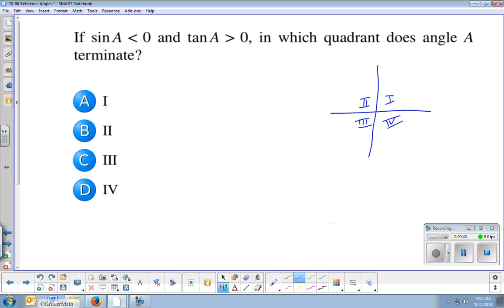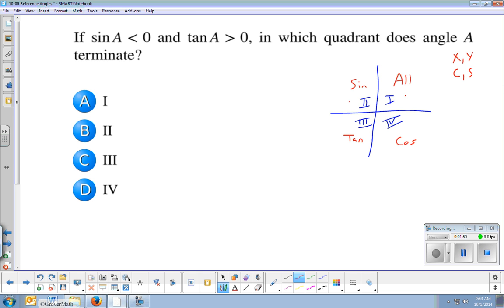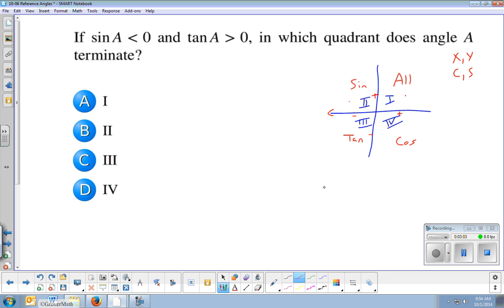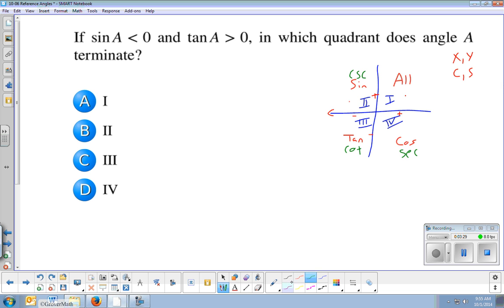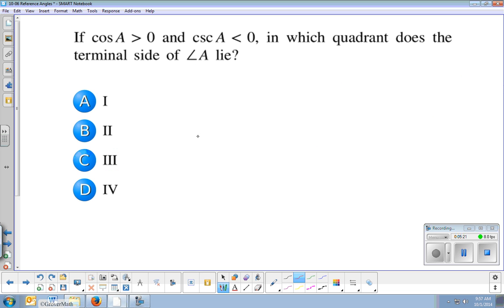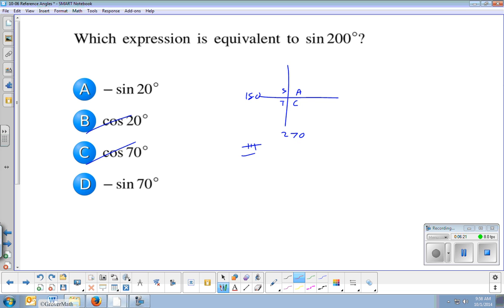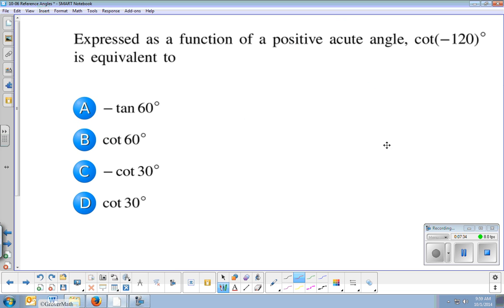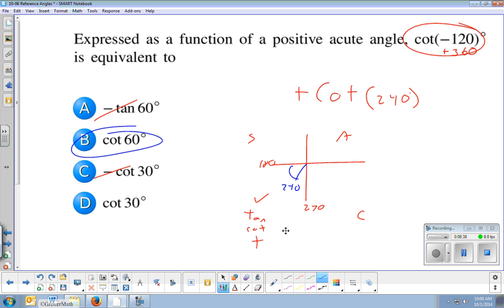ASTC and Reference Angles